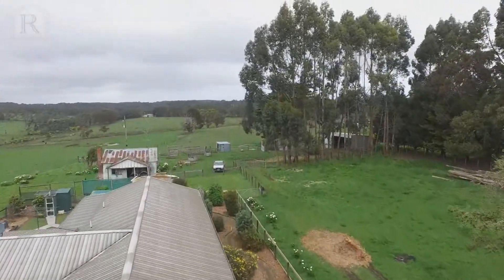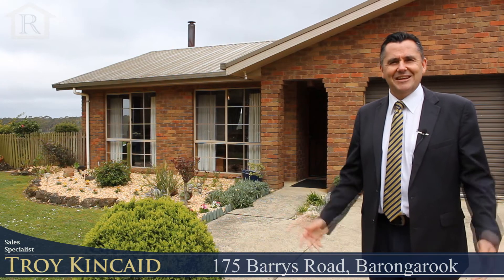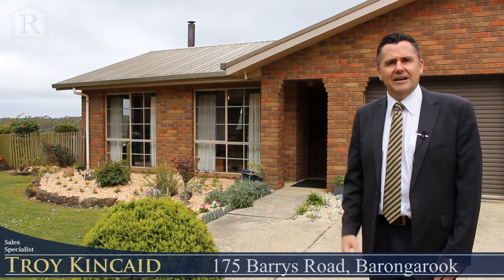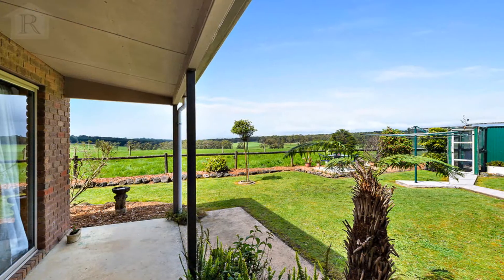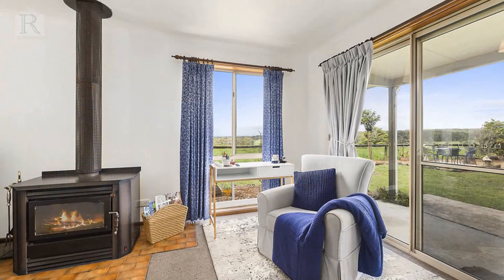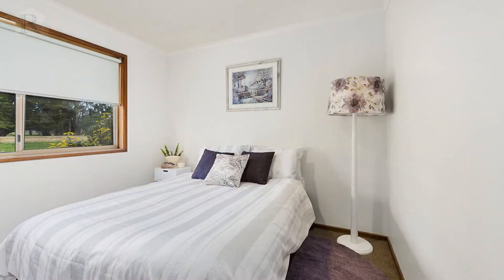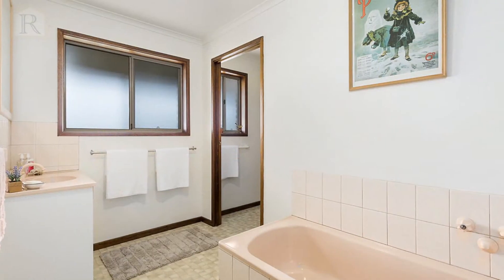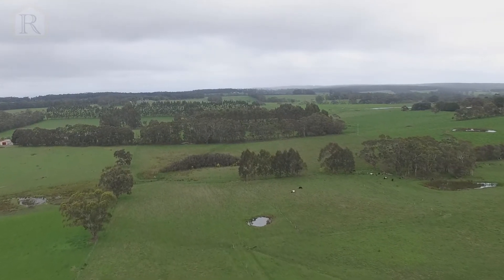175 Barrys Road, Barongarook West 3249